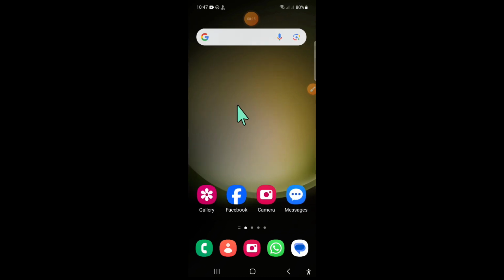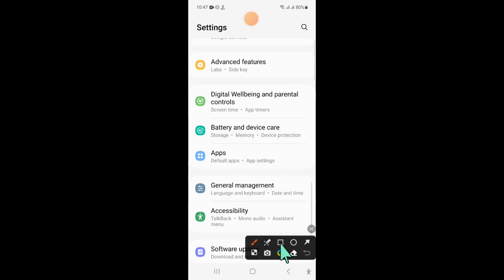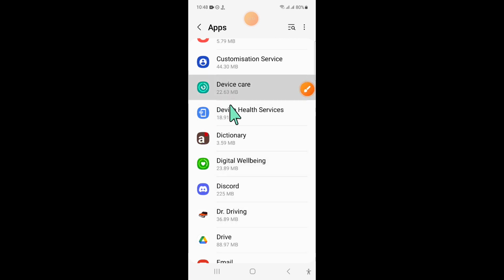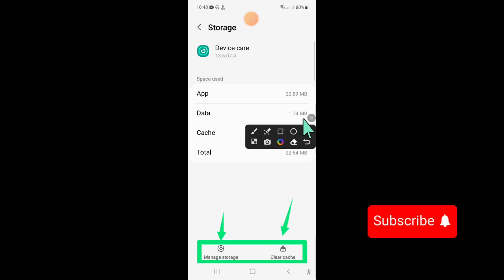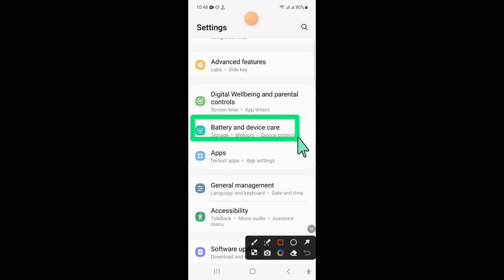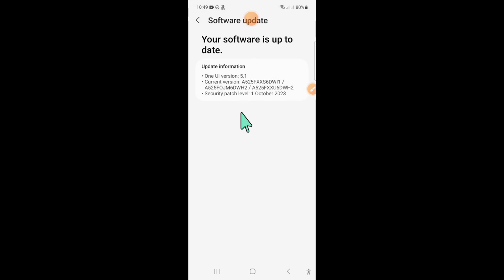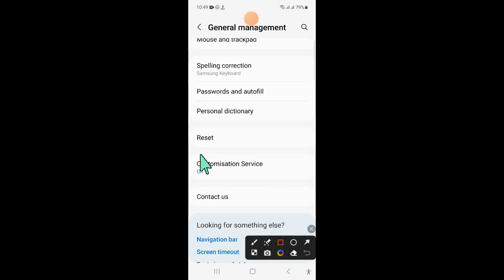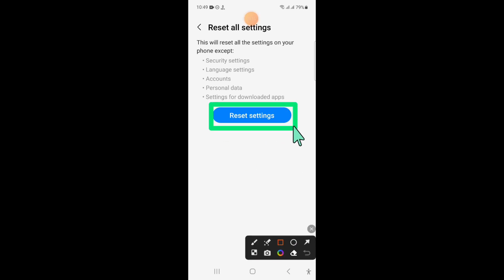How To Fix High System Storage on Samsung galaxy A25